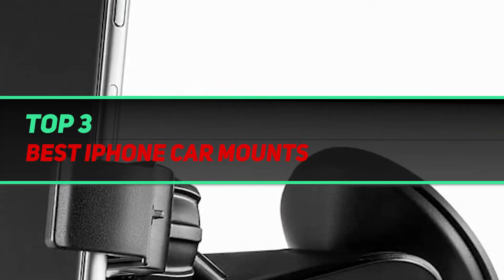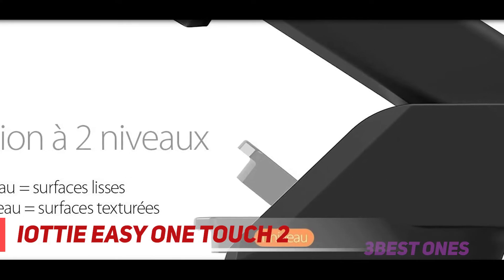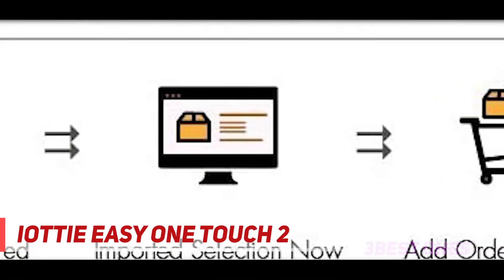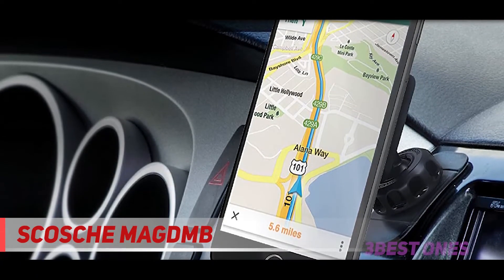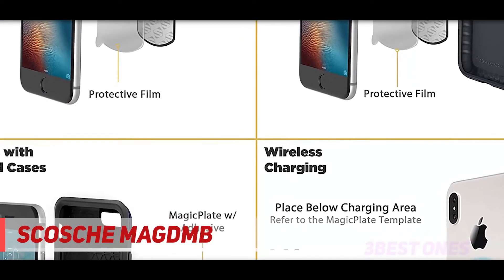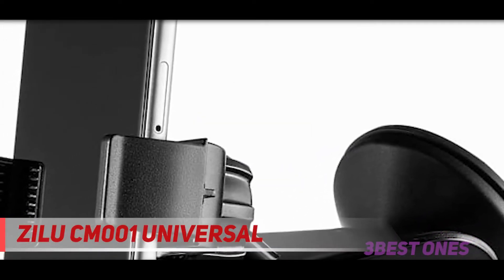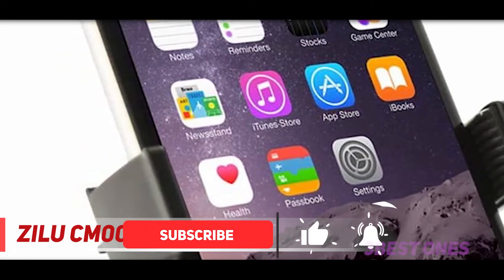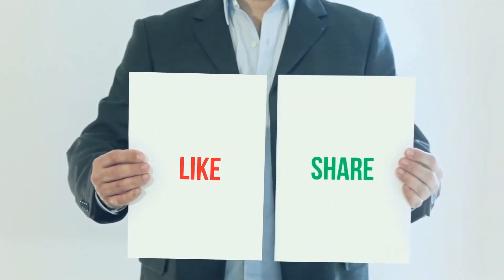3 Best Iphone Car Mounts in 2023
► Links For Updated Price Of Best Iphone Car Mounts 2022!
✓ 1  ► Zilu CM001 Universal ◄
✅ Amazon US ▶️
✅ Amazon CA ▶️
✅ Amazon UK ▶️
✅ Amazon EU ▶️
✓ 2  ► SCOSCHE MAGDMB ◄
✅ Amazon US ▶️
✅ Amazon CA ▶️
✅ Amazon UK ▶️
✅ Amazon EU ▶️
✓ 3  ► iOttie Easy One Touch 2 ◄
✅ Amazon US ▶️
✅ Amazon CA ▶️
✅ Amazon UK ▶️
✅ Amazon EU ▶️

This is the top 3 Best Iphone Car Mounts in my opinion, for this year.